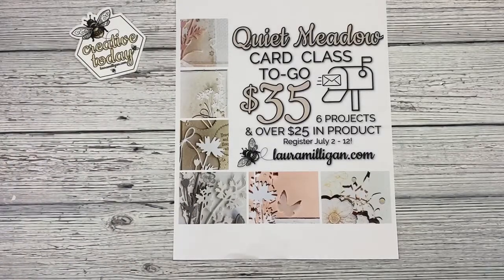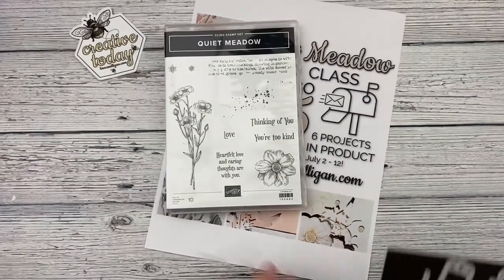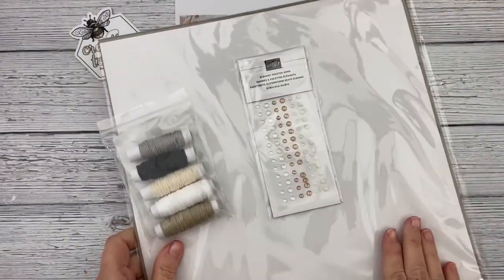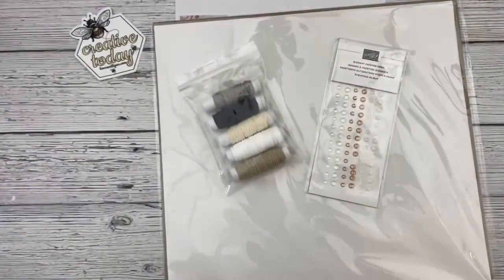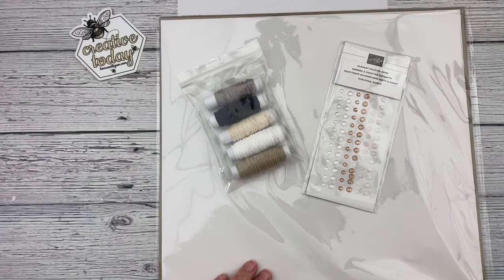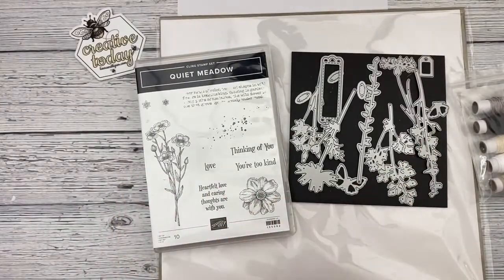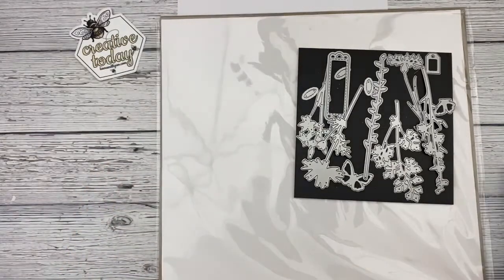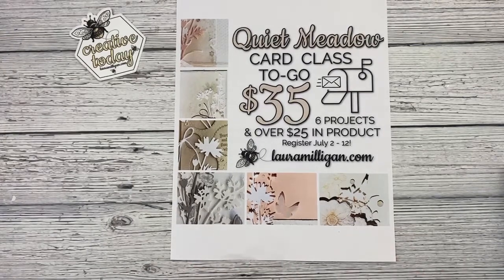Quiet Meadow Card Class To Go from Laura Milligan, I'd Rather Bee Stampin'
Quiet Meadow Class To Go

This class features my favorite bundle in our catalog - Quiet Meadow! Class fee is $35 and includes $25 in product PLUS 5 card kits and a cute little box perfect for gift giving. Six ideas for how to use these products! You can add on the Quiet Meadow Bundle at the catalog price of 53.00 - I'll pay tax/shipping.